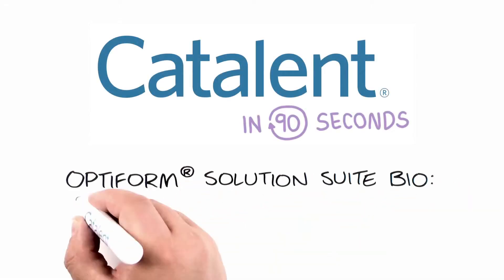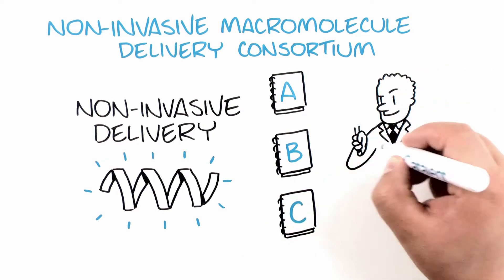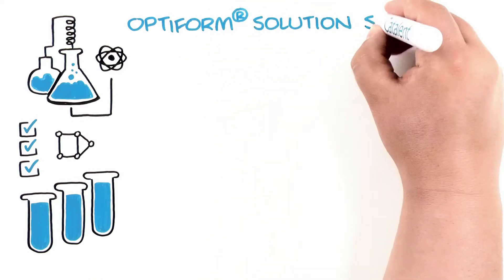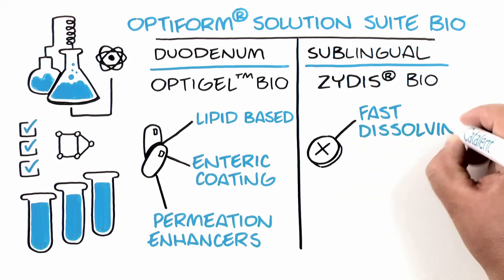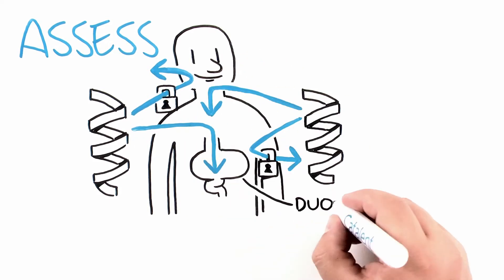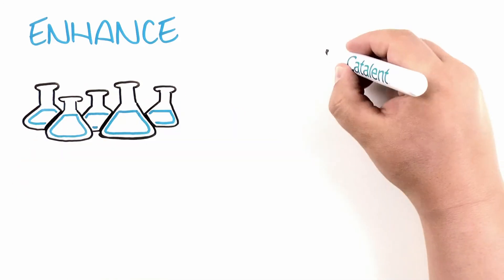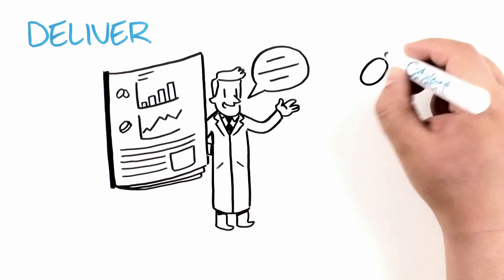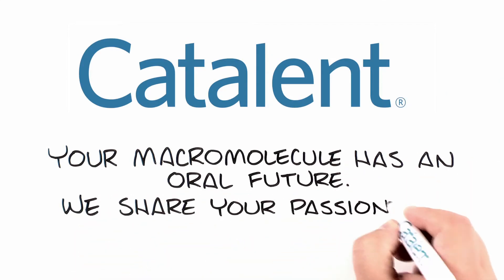Parallel Screening for Oral Delivery of Macromolecules | Catalent in 90 Seconds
Non-invasive delivery of macromolecules is a dynamic field. Several approaches are available to overcome biological barriers; however, researchers are usually limited by
focusing on a single delivery technology at a time. To rapidly screen macromolecules’ potential for oral delivery, it is critical to assess multiple enabling technologies in parallel, targeting different biological barriers.
Based on rigorous science and best-in-class formulation expertise, Catalent’s OptiForm® Solution Suite BIO applies a parallel screening approach that built on two
technologies to address these barriers: OptiGel™ Bio technology to target the duodenal barrier, and Zydis® Bio technology to target sublingual barrier. OptiGel™ Bio technology is a lipid based formulation that incorporates enteric coating and permeation enhancers. Zydis® Bio technology is a lyophilized orally dissolving tablet designed to deliver biomolecules to the oral mucosa for systemic absorption